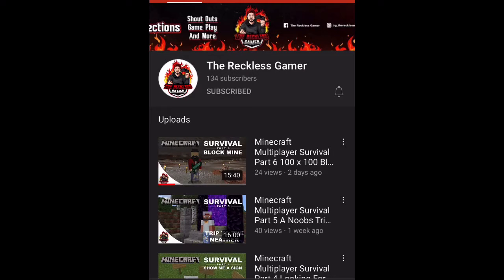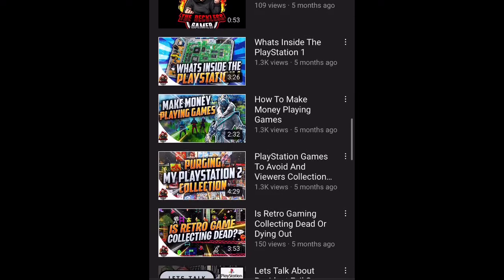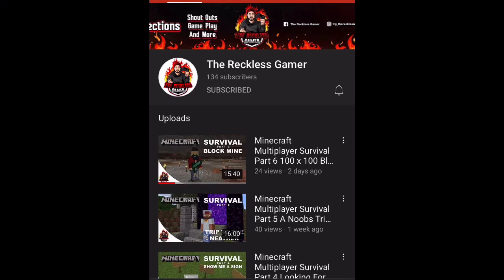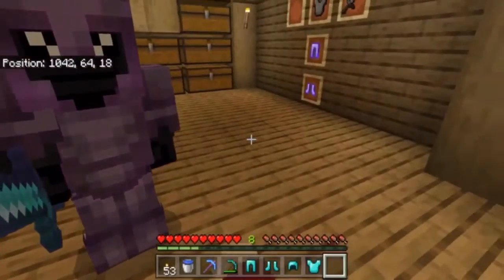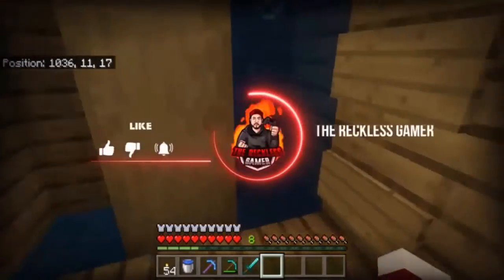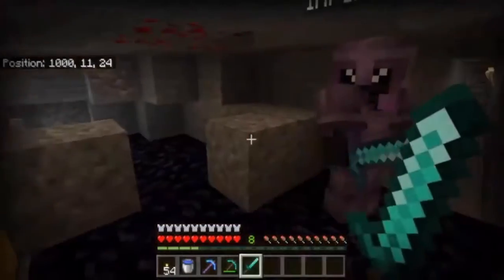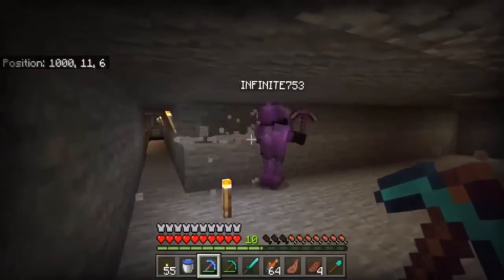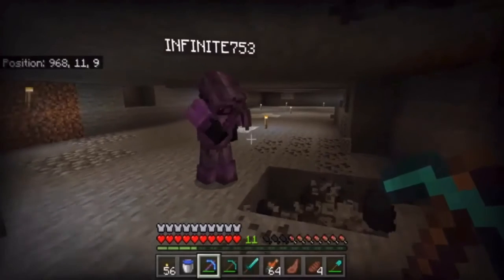An Underrated Youtuber You Need To Check Out!